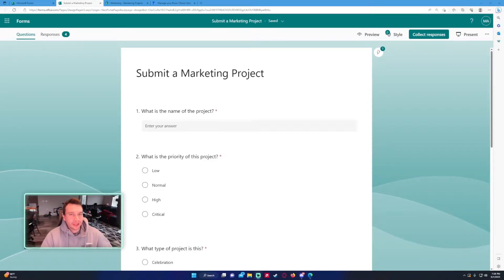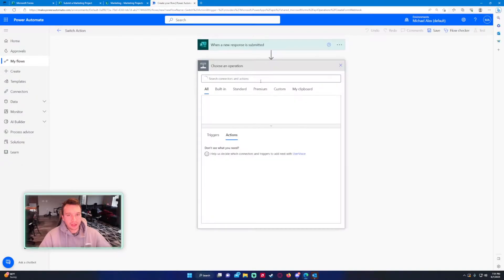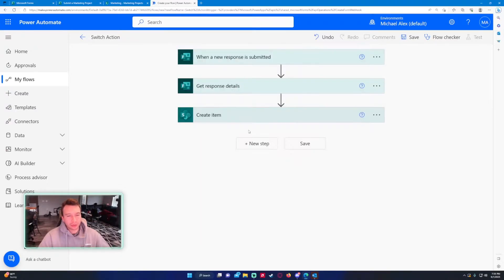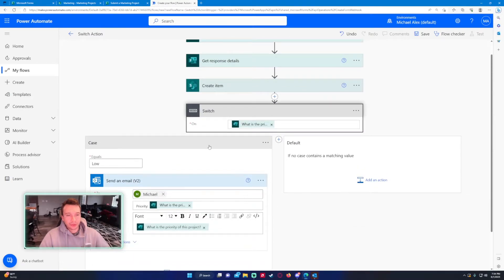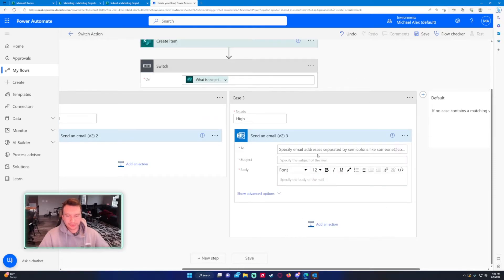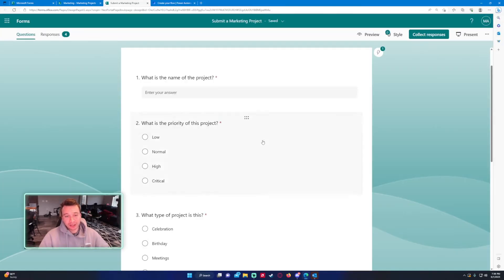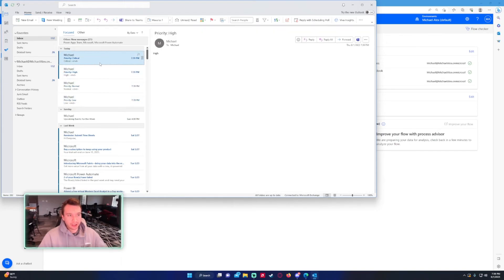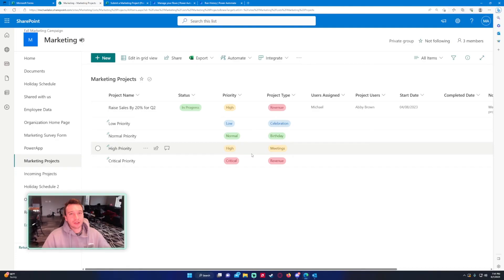How to Use the Switch Action in Power Automate | Microsoft Form Submission | 2023 Tutorial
Hi Everyone,

In this tutorial video, we will explore the powerful "Switch" action in Microsoft Power Automate. Power Automate is a popular automation tool that allows you to create workflows and automate various tasks. The Switch action is particularly useful when you need to perform different actions based on different conditions or inputs.

The video starts with an introduction to the concept of the Switch action and its significance in automating workflows. The presenter then demonstrates step-by-step how to set up a Switch action within a Power Automate flow.

Using a real-world scenario as an example, the video walks you through the process of creating a flow that takes in a user's input and performs different actions based on the input value. The presenter explains how to add multiple cases to the Switch action, each representing a different possible input value. They demonstrate how to configure the desired actions or steps for each case, including sending emails, updating spreadsheets, or triggering other automated tasks.

Throughout the tutorial, the presenter provides helpful tips and best practices for using the Switch action effectively. They highlight common pitfalls to avoid and showcase advanced features, such as using expressions within the Switch action to handle complex conditions.

By the end of the video, you will have a clear understanding of how to leverage the Switch action in Power Automate to create dynamic and efficient workflows. Whether you're a beginner or an experienced Power Automate user, this tutorial will equip you with the knowledge to optimize your automation projects.

So, if you're looking to enhance your Power Automate skills and streamline your workflows, join us in this comprehensive tutorial on using the Switch action. Get ready to automate with precision and efficiency!

🪙BTC🪙: 3LpmcBaJB537RweJu2tRjSqT6NhnQDDBWy
⛓️ETH⛓️: 0xbAEb6d6Df7CE5cfC55797B3133342e165B78A444
🐕DOGE🐕: DNKNUduorzBWMJ4XTSRqUSsUKk3ZiehHin